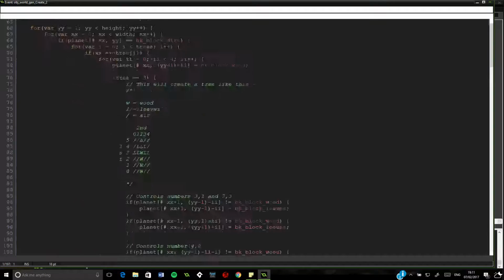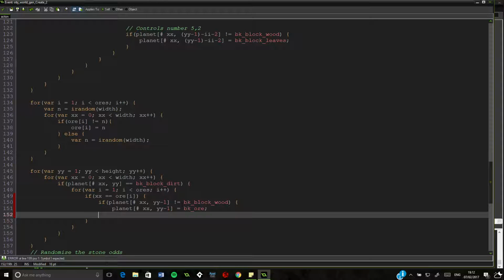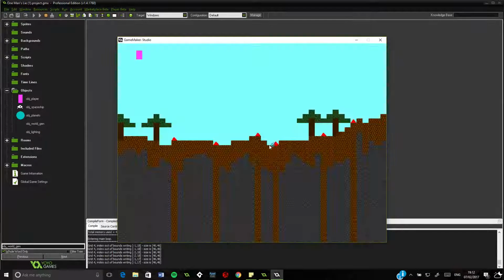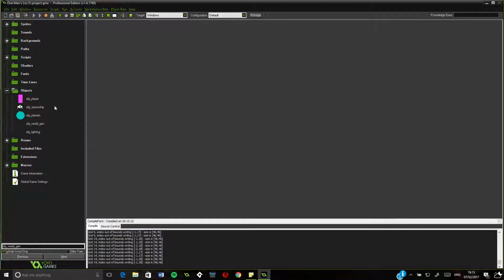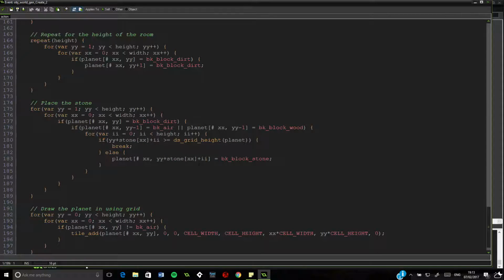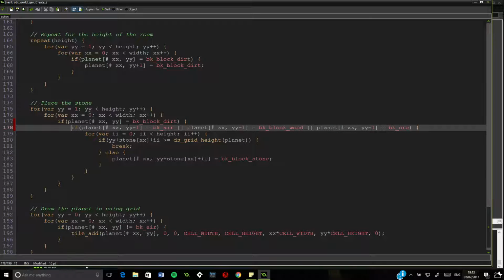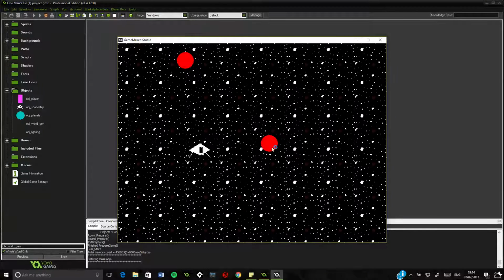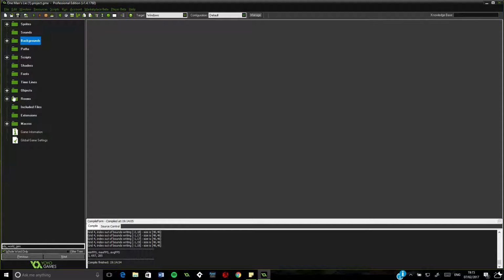[GameMaker Tutorial] Building a No Man's Sky 2D clone - Fixing our ores - #21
► Some info about the series/video

▼ Read More ▼